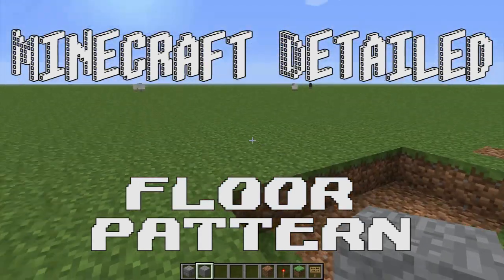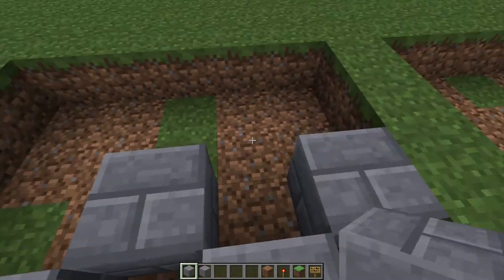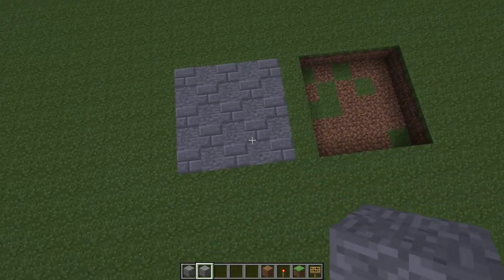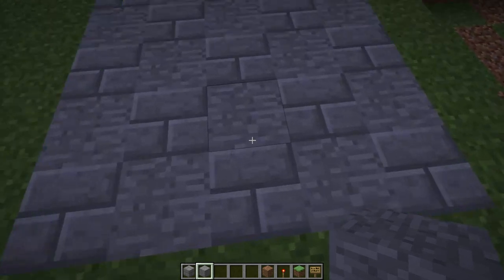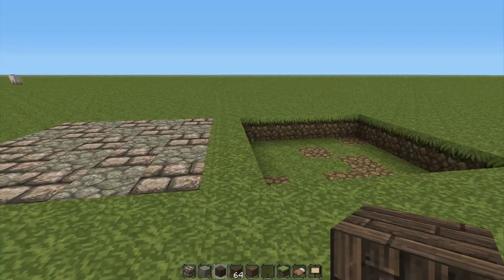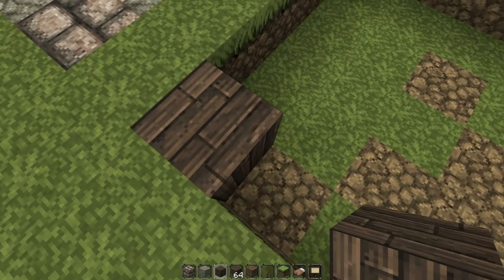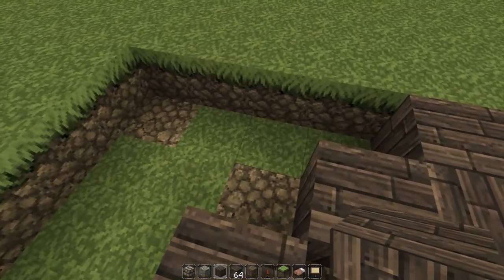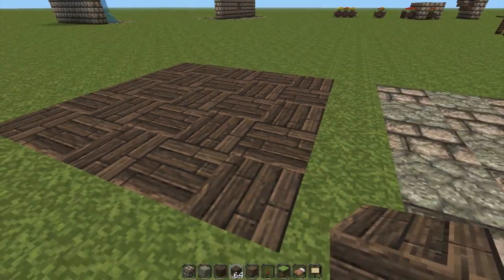Minecraft Detailed - Floor Pattern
I show you a couple of floor signs which you can do with the default texture pack or the JohnSmith texture pack.

for News, Streaming and Friendly Discussions.